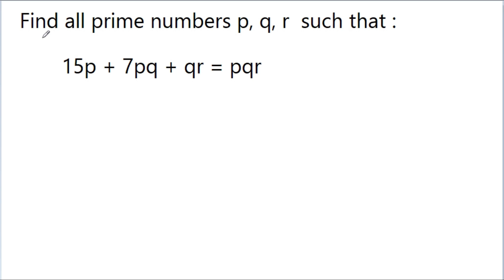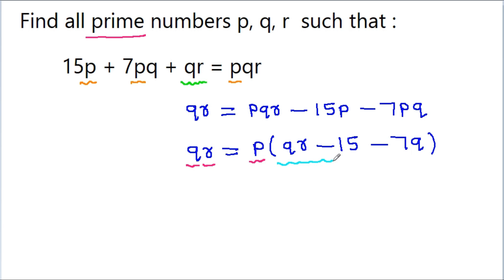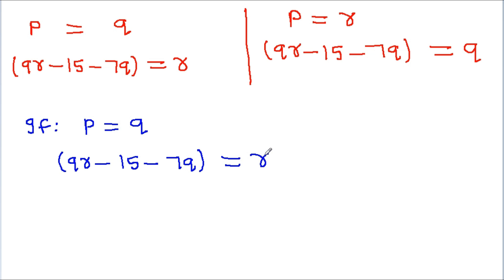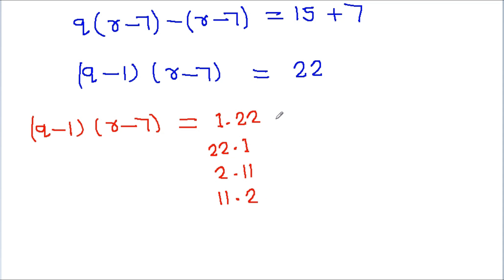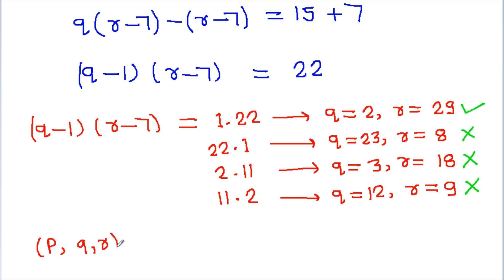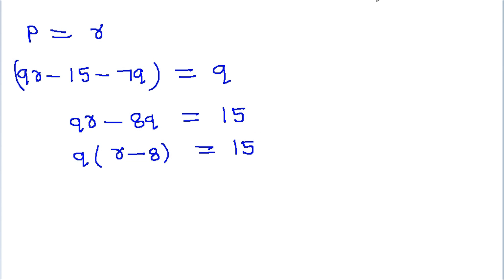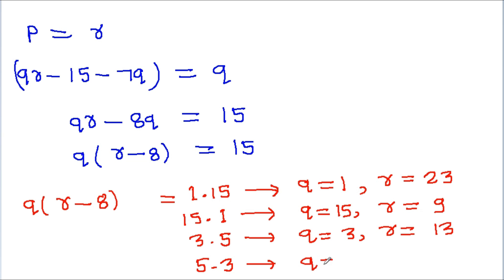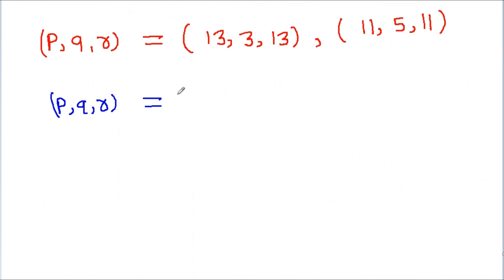Slovenia Junior Maths Olympiad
Find all prime numbers p, q, r  such that
15p + 7pq + qr = pqr